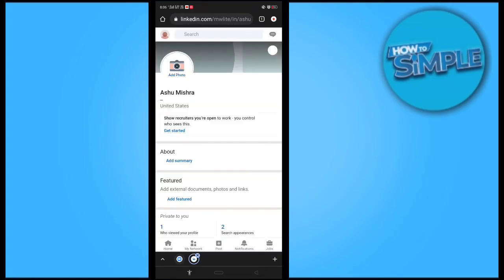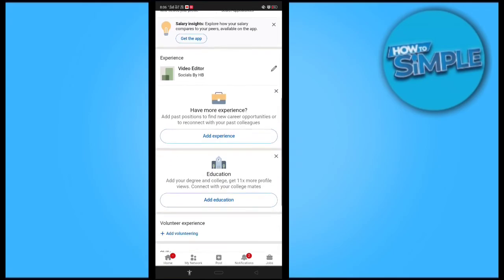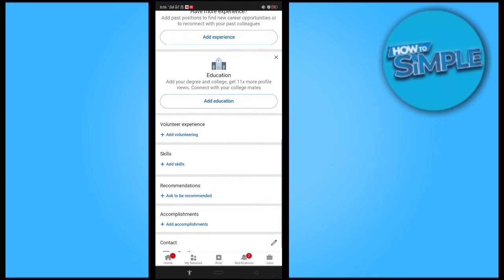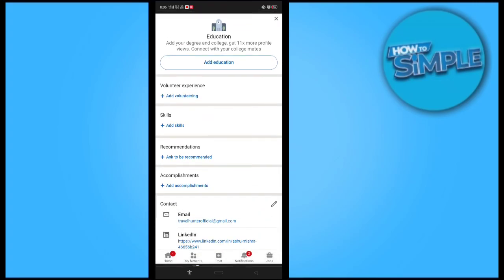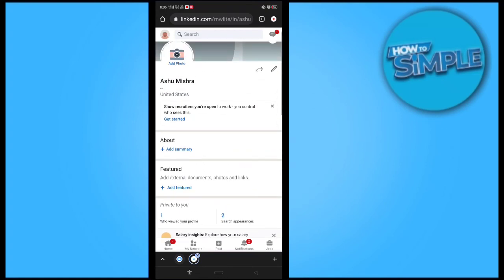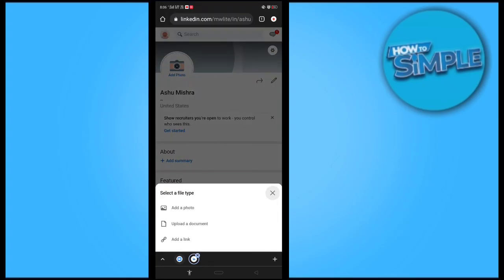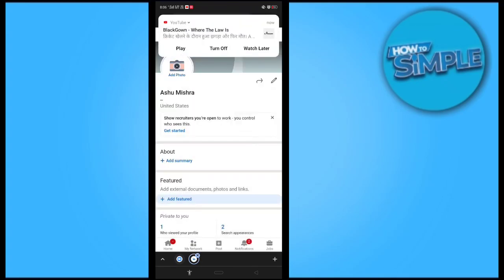How to Upload CV to Linkedin (2025)